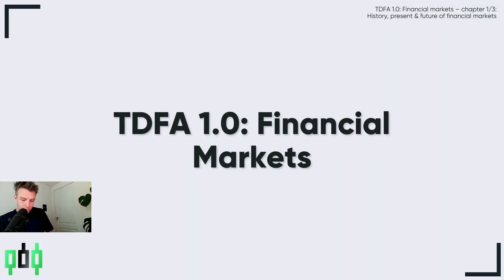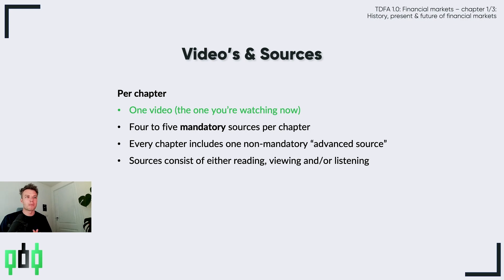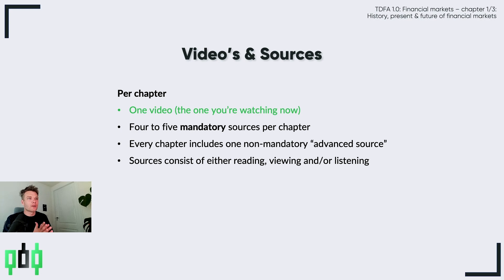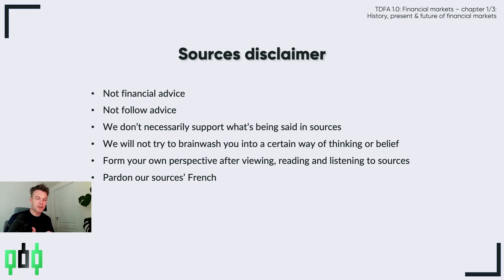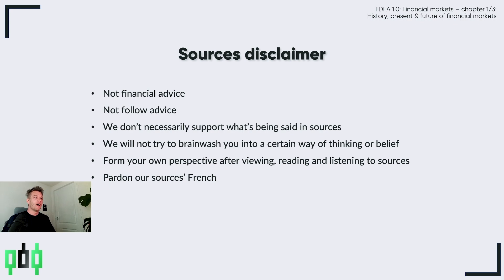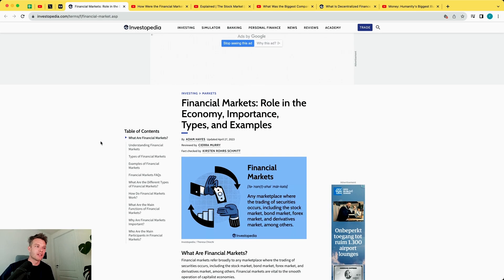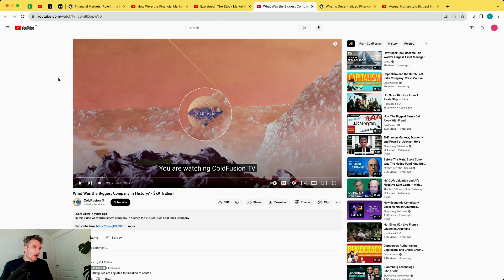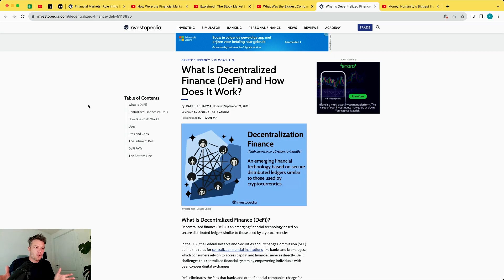TDFA 1.1 | Financial Markets - History, present & future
An introduction to the wonderful world of Financial Markets. Where did they begin? What do they currently look like and what will they look like in the future? Let's explore!